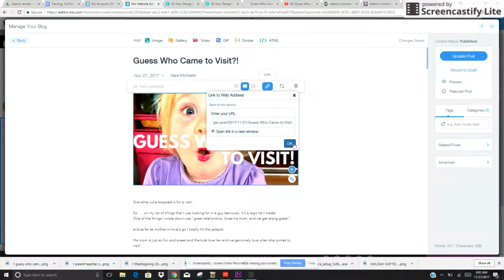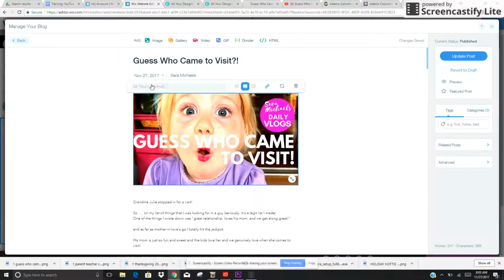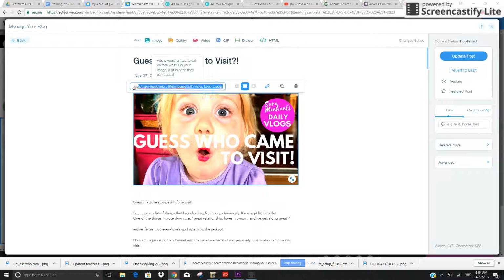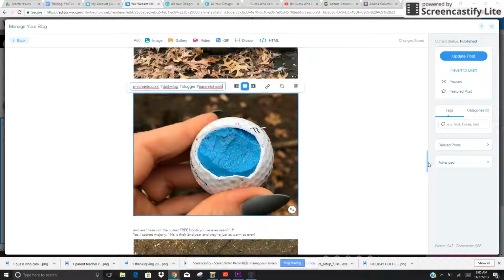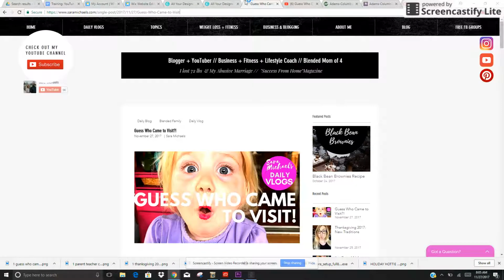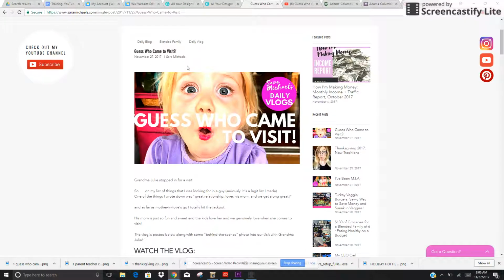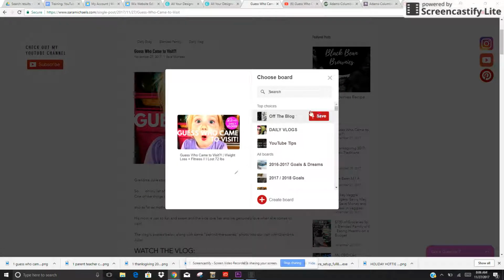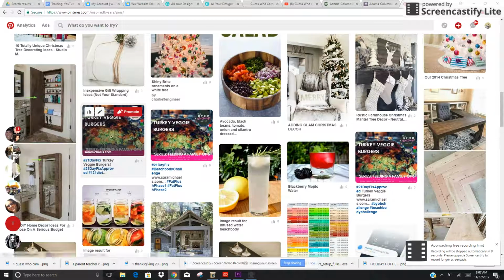What to Do Right After Posting a Blog (Alt Text + Links) and Before Anything Else!